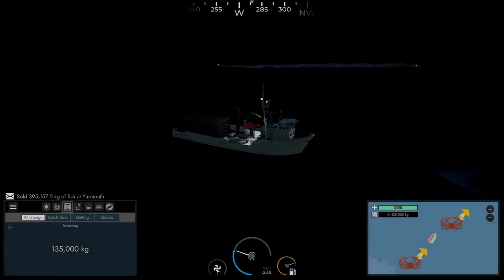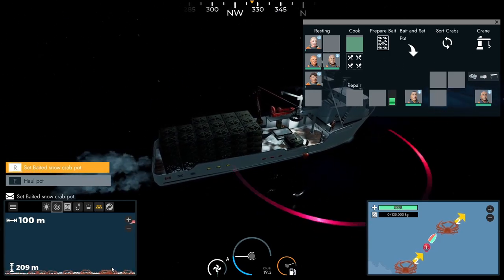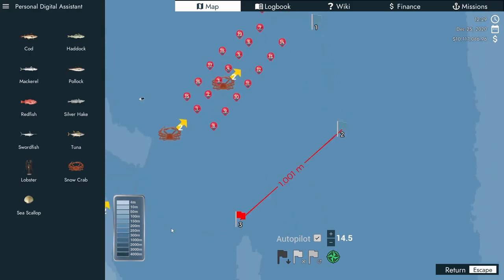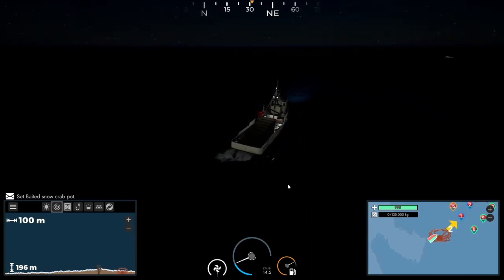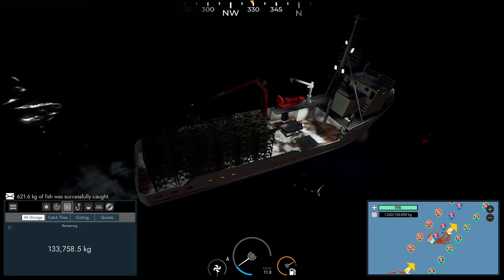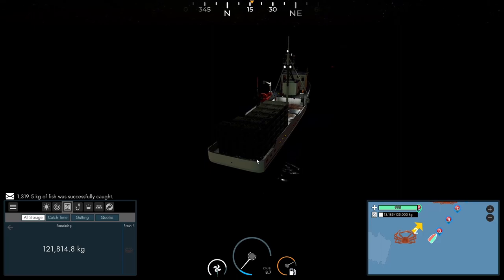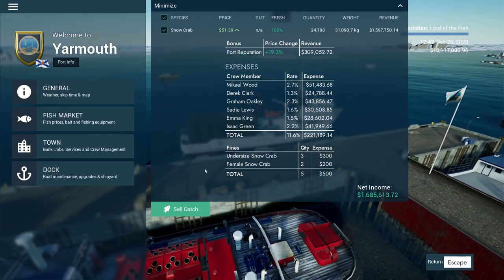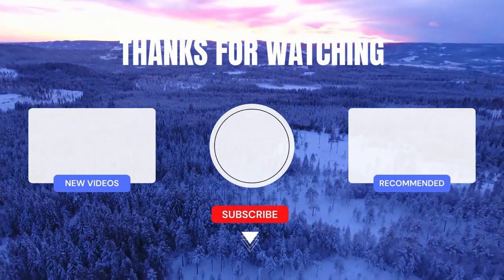Catching Massive Snow Crab On The North Atlantic - Fishing North Atlantic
Welcome back to Fishing North Atlantic. Today I'm out in my new commercial fishing vessel doing my first major run looking for snow crab.

About Fishing North Atlantic:

Commercial fishing in the North Atlantic! Discover the majestic world of Canadian Nova Scotia while admiring the vast diversity of ocean life. Search for the ocean’s gold with upgradable fishing boats and various types of fishing gear as you progress in your career.